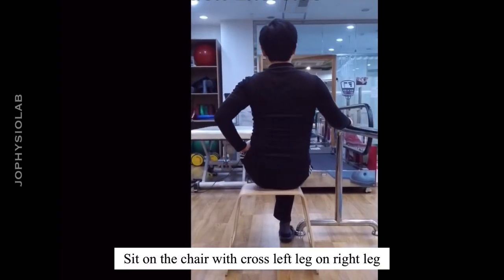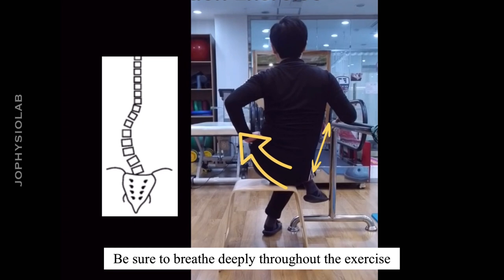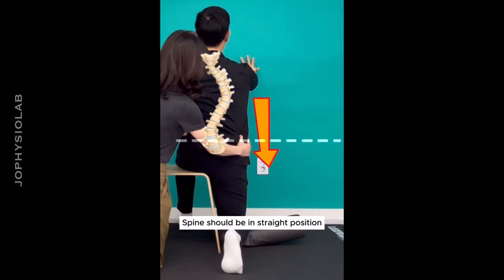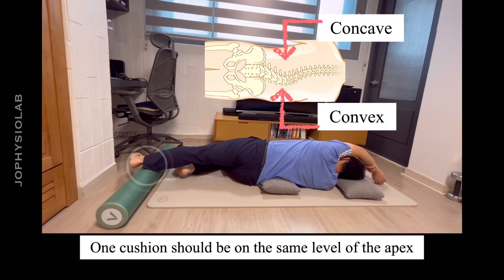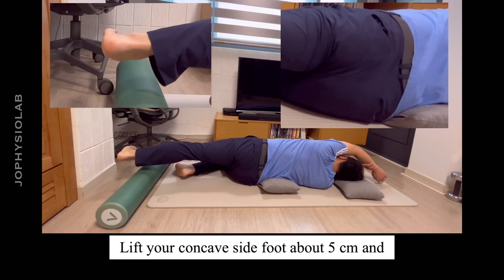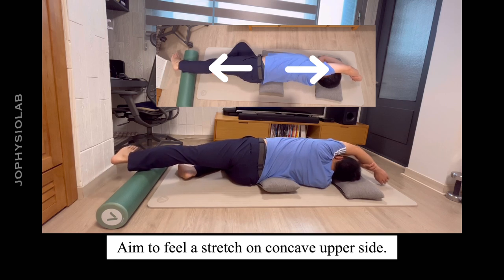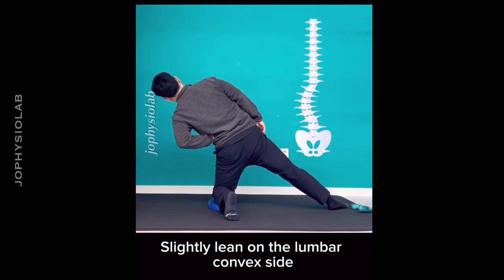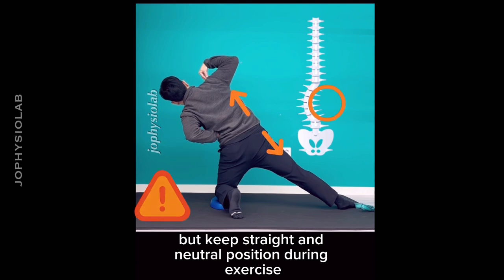Scoliosis 5 exercises for low back. Spine Transformation. Motivate yourself. Correction of pelvic.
Lumbar Scoliosis is a curvature in the low back spine. Most cases of scoliosis develop just before you reach puberty. In those cases, the cause is not known.

This video focusing on Exercises to Help low back Scoliosis.
Using these exercises, you can increase your core strength, improve your posture, and strengthen the muscles in your lower back. This will help slightly correct your spine’s positioning and mitigate some of the discomfort of living with scoliosis.